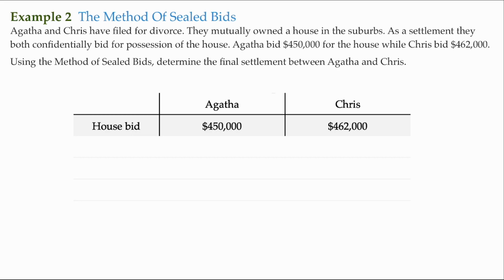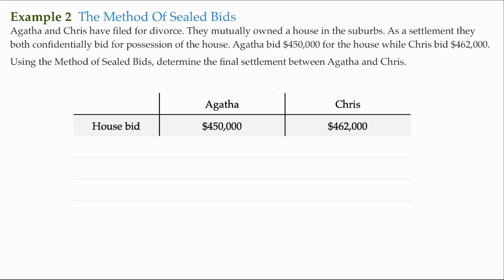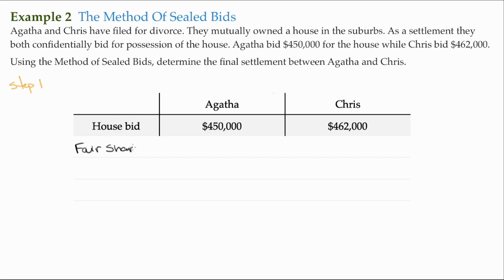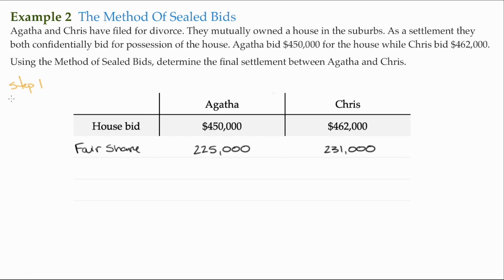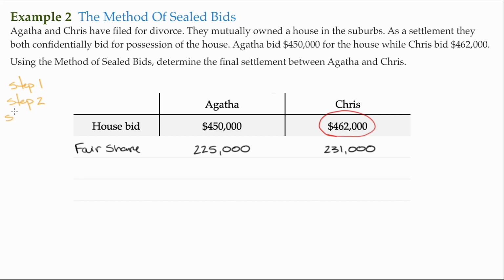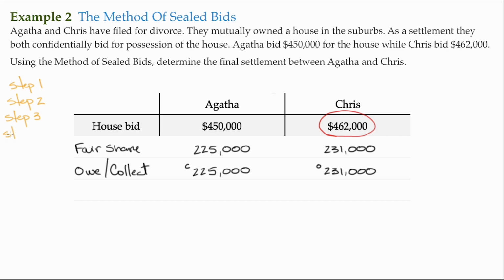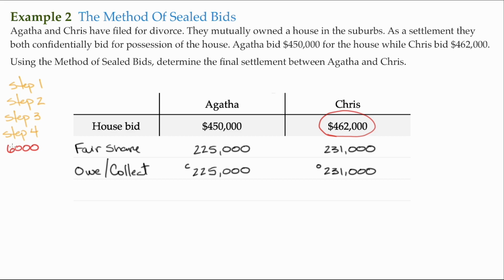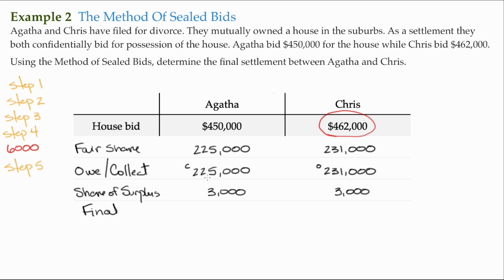12.4 Example 2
Discovering Mathematics
Chapter 12 Fair Division
Section 4 The Method of Sealed Bids
Example 2